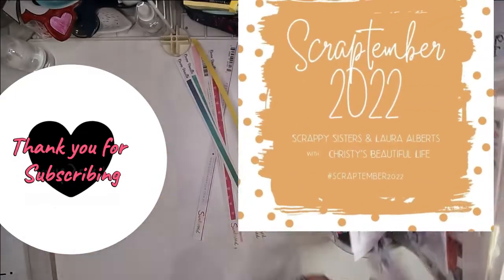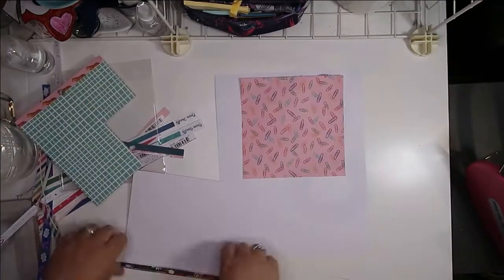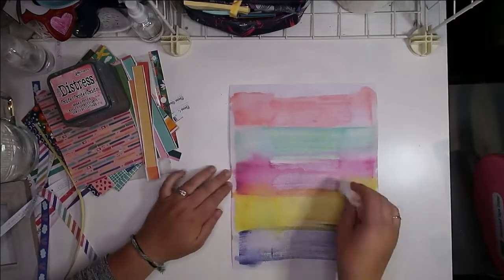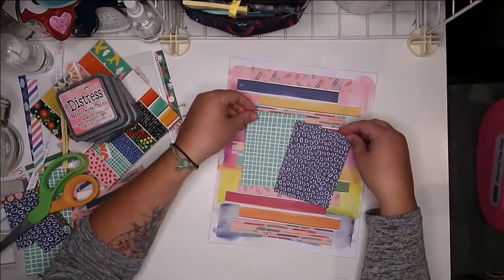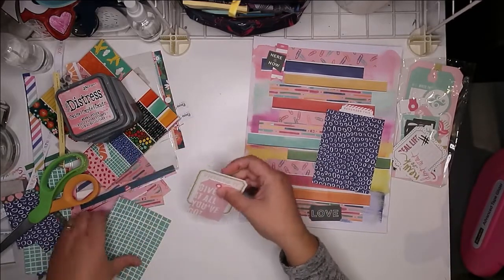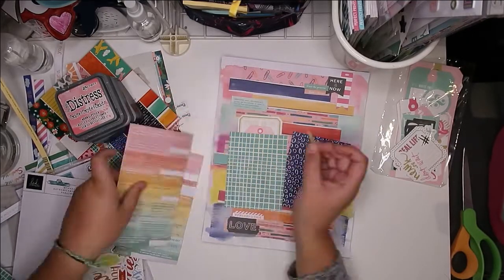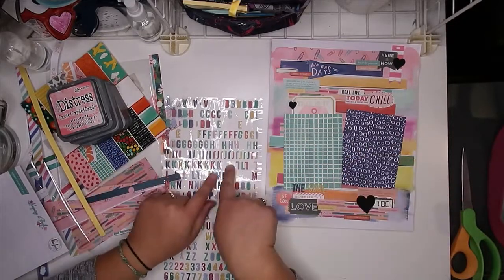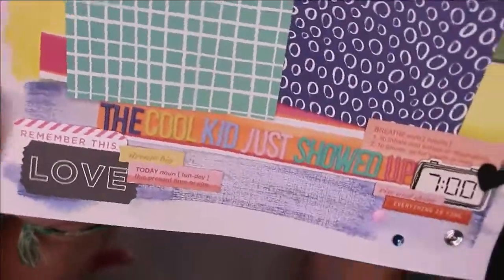The Cool Kid Just Showed Up 2022 Youtube Hop [Back To School Hop][8 1/2 x 11 layout]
Happy September and in many parts of the world it means it’s back to school time!   Sara Scraps has made it a tradition to have a Back-To-School YouTube hop and this year is no exception.
Join Sara and the following list of YouTube creators as they interpret this year’s theme “The Cool Kid Just Showed Up” and be sure to visit each channel since some will be having giveaways!